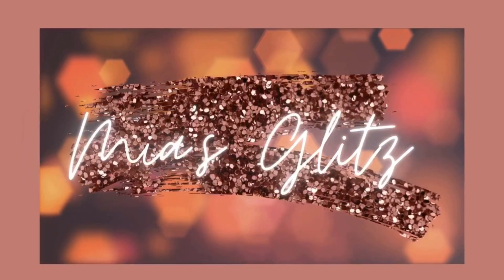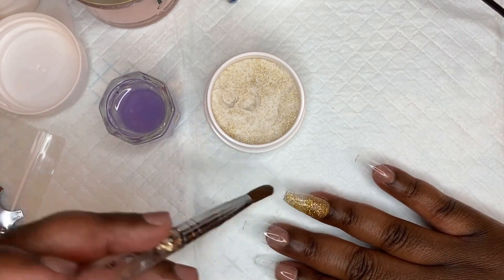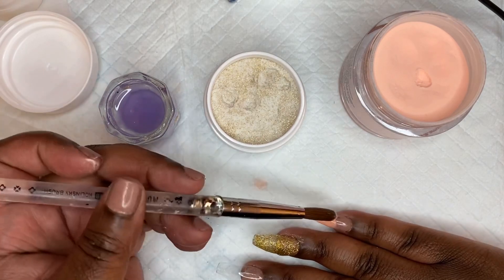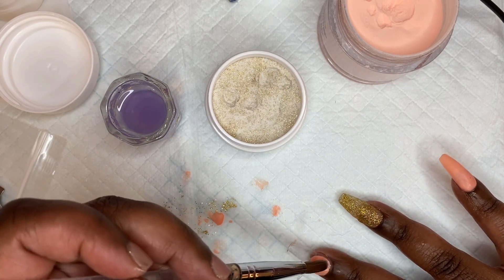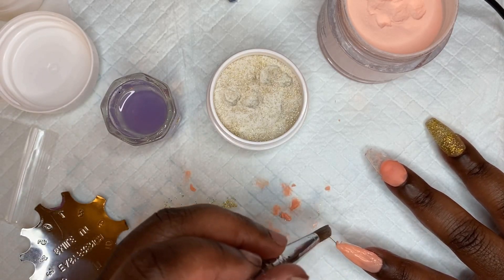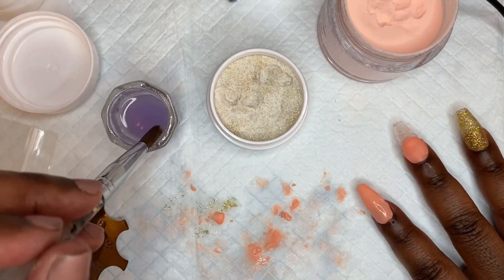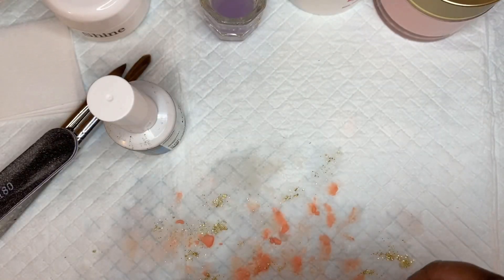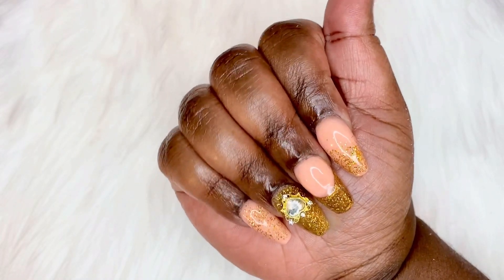Golden Peach Nails 🌟🍑